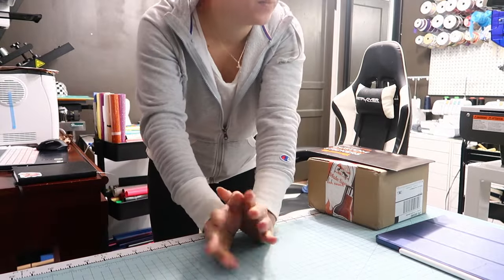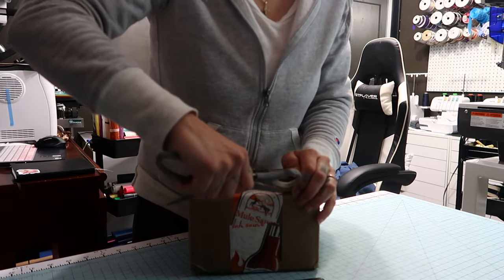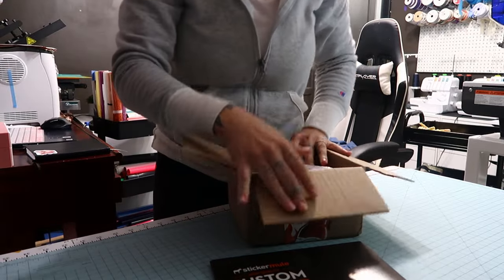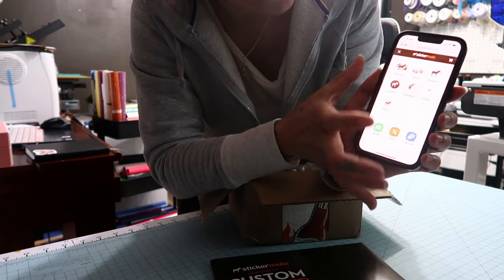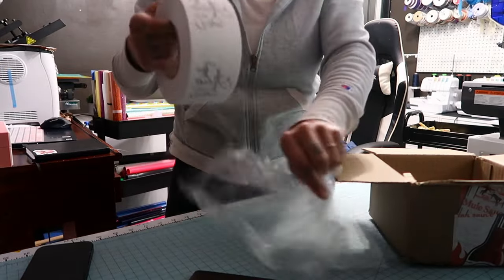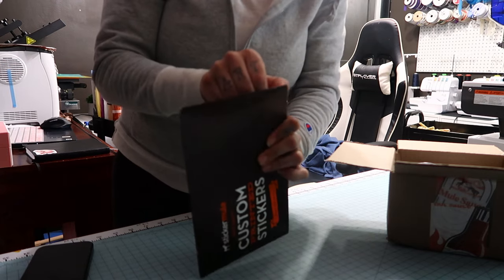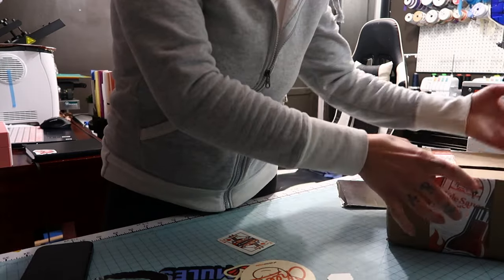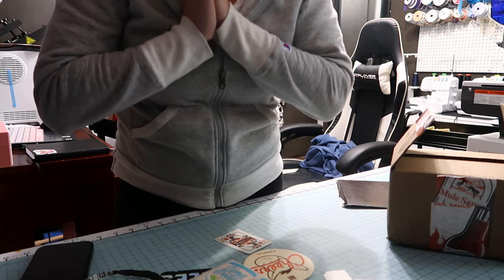Small Business Saving Hack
I just wanted to share because I can't wait to use this on my boxes!!
If you want to go through my link that is great if not no biggy!!!

Nicole's Ext: 3244 (She's Amazing!)

USE CODE: ASHLEYANN

Thermal Printer
Thermal Paper
45mm Rotary Cutter Blades
Heat Press Stand
Hotfix Rhinestone Tool
Foil Glue
Display Cup Turner
Rubber Grommets
Scent Proof Bags
Vinyl Weeding Pens
Cup Edging Tool
Two Tumbler Turner
Phone Microphone
Bobo Balloons
Balloon Sticks
Butcher Paper
Pattern Paper
Rhinestone Trim
MUNBYN Printer
Thermal Label Holder
Plastic Containers
Under Shelf Bins
Tissue Paper
Scratch Off Stickers

HAPPY MAIL TO
STRABANE, PA 15363